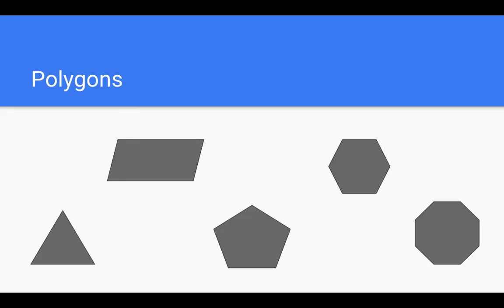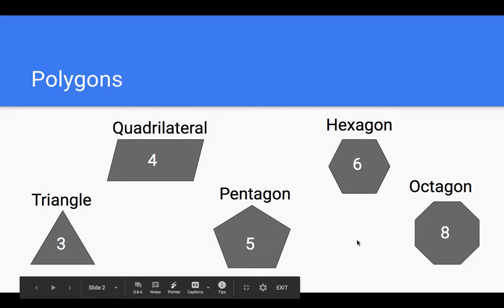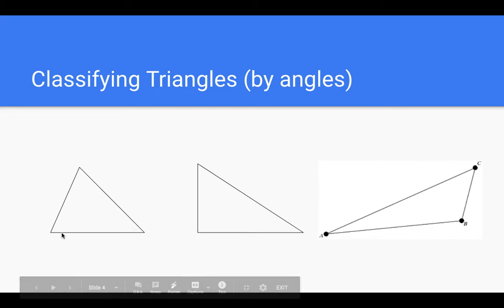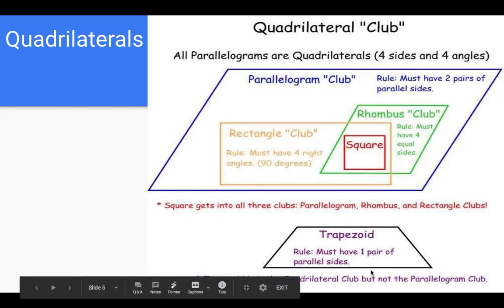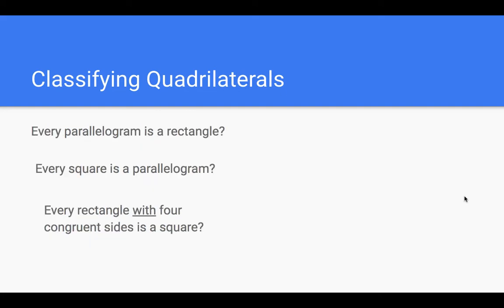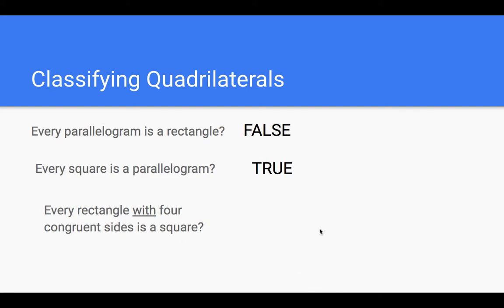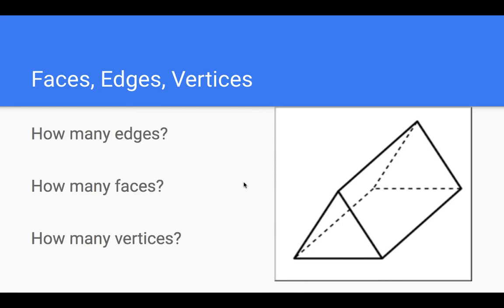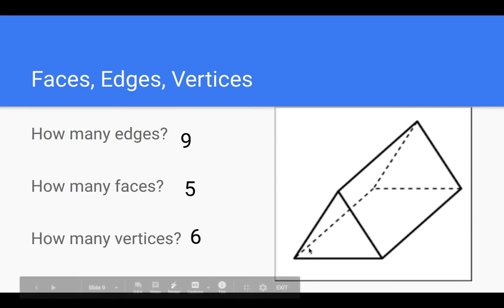Ch12 Progress Review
Review for Ch 12 Progress Quiz